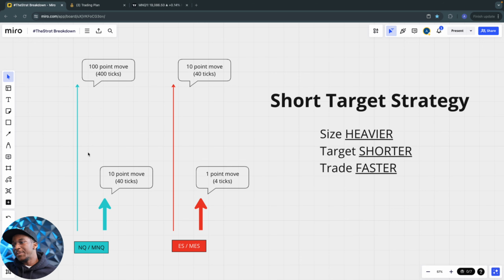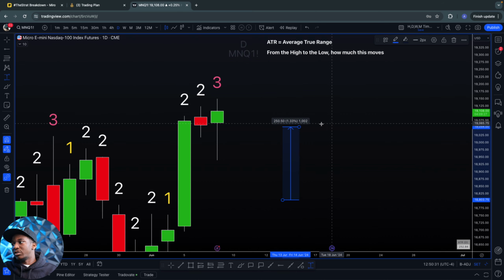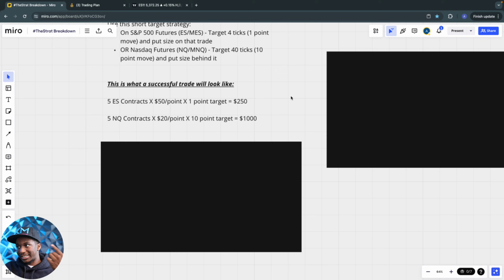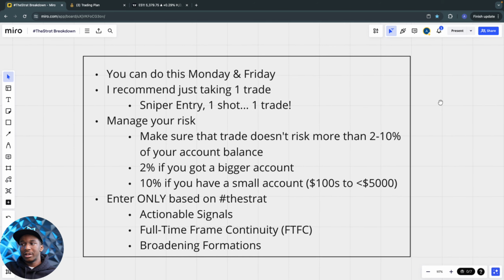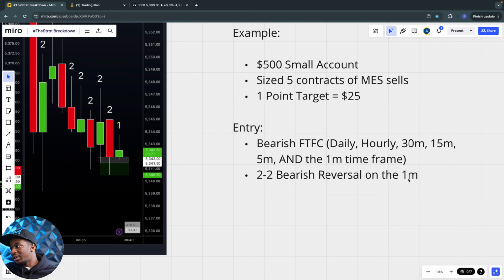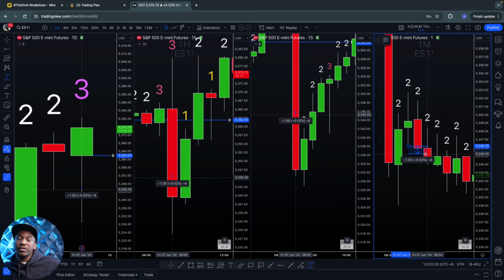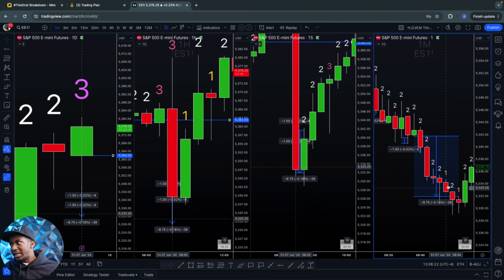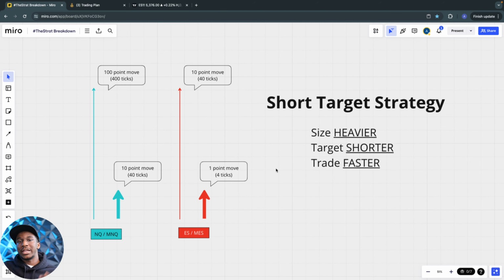Add THIS to your Futures Trading Arsenal for QUICK wins!!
Instagram: @ceoashon (for any questions)